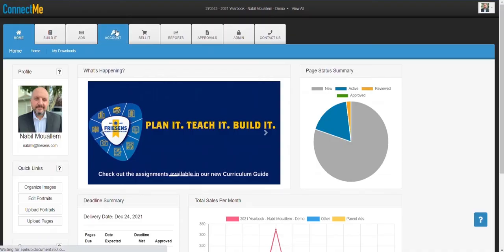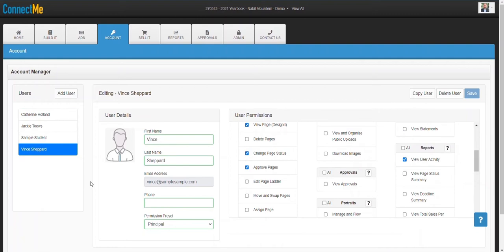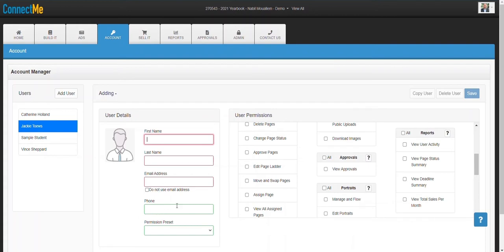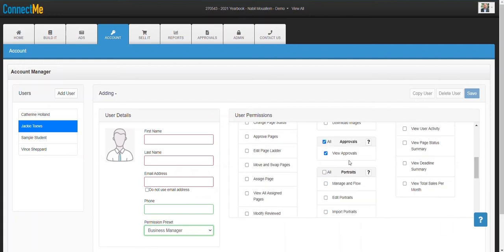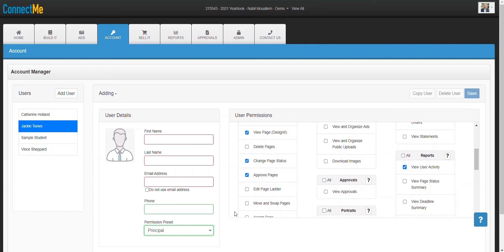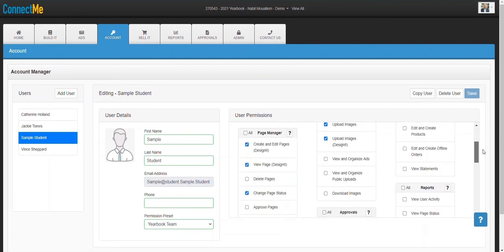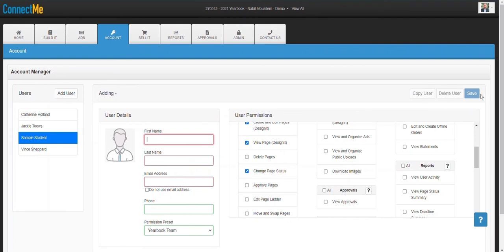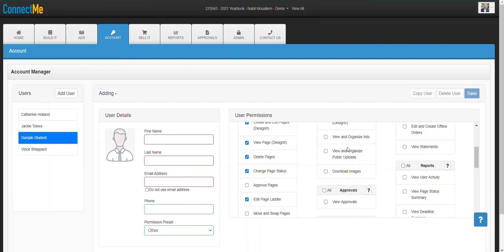ConnectMe with Nabil - Part 9: Accounts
Nabil walks through setting up accounts and creating users for your team.